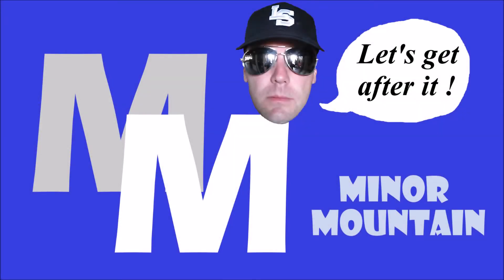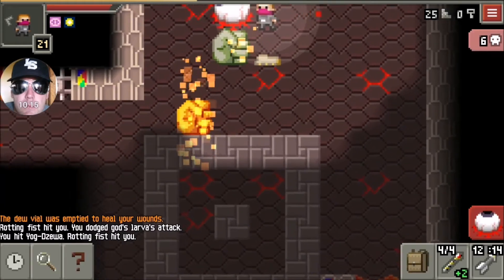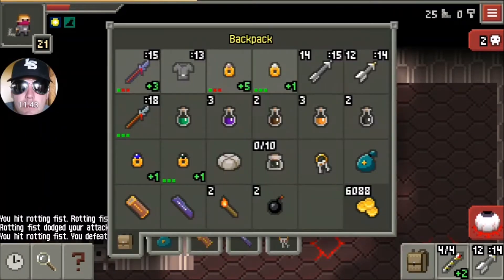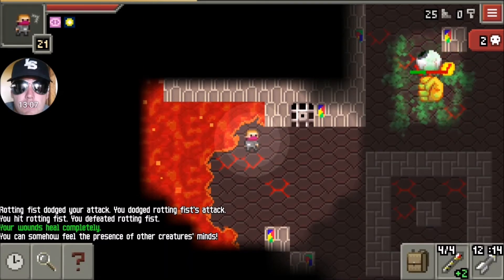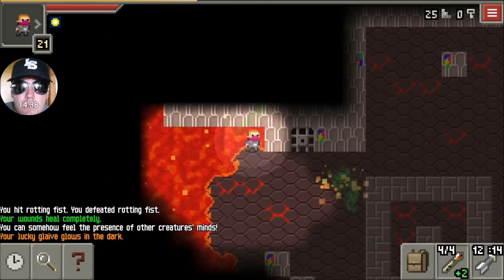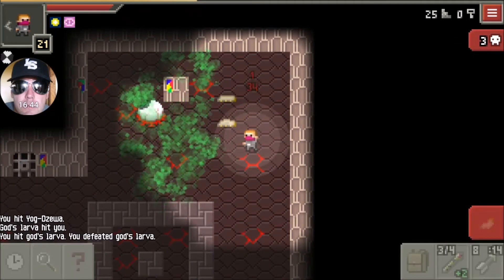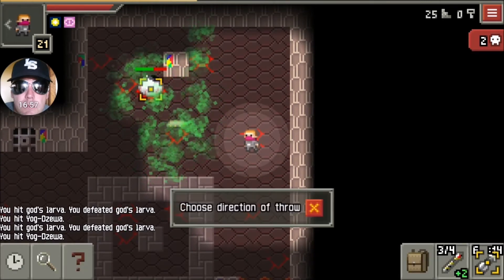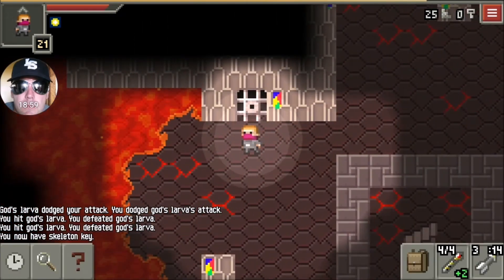Pixel Dungeon Walk Through Beat Yog Dzewa Win the game final level